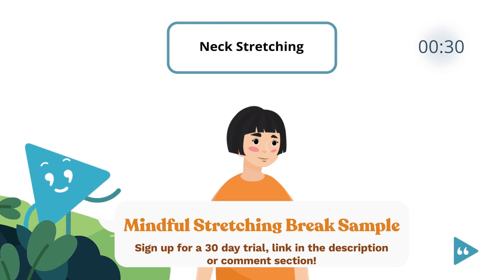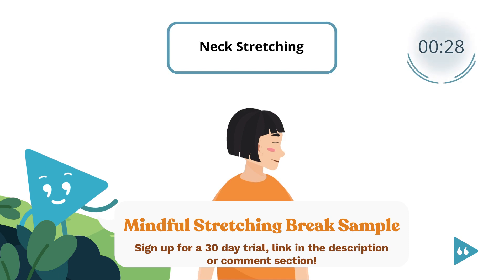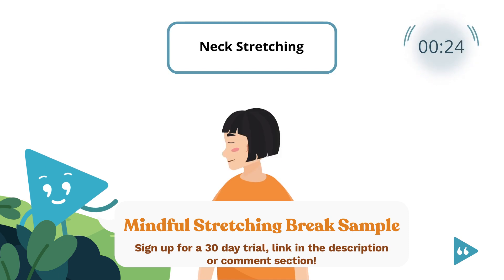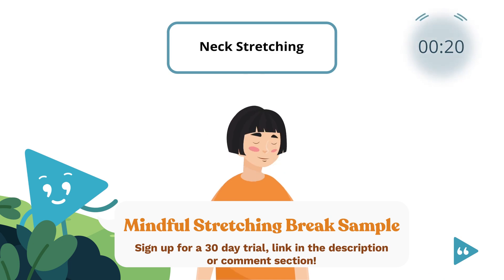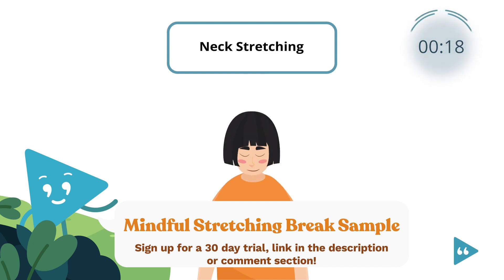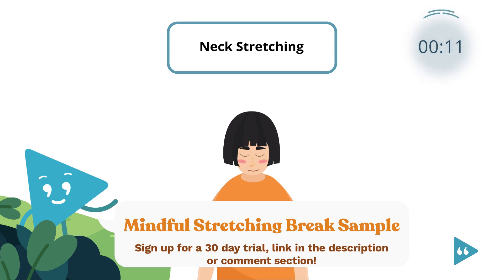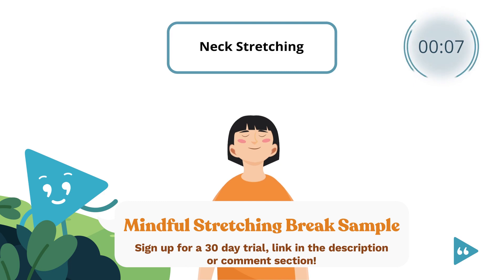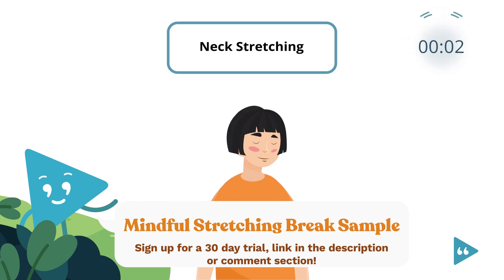Everyday Speech Mindful Stretching Break Sample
Looking for ways to incorporate mindfulness in the classroom? Try out this mindful stretching break video sample.